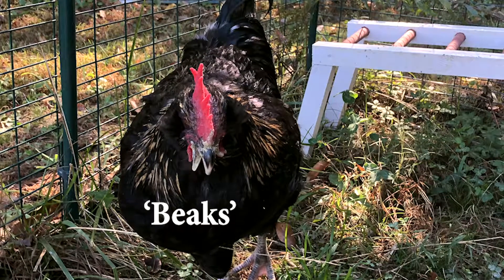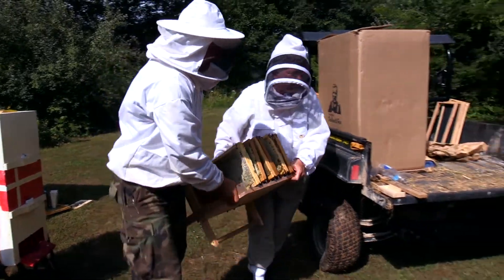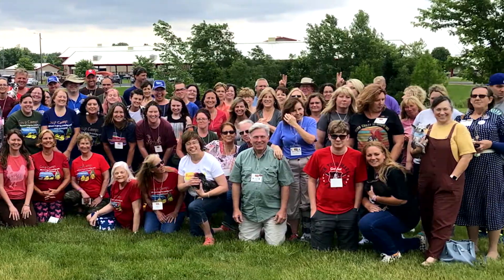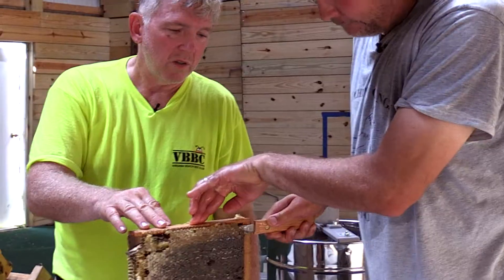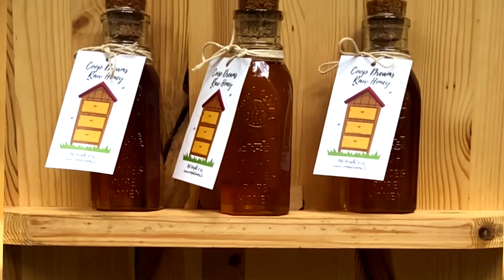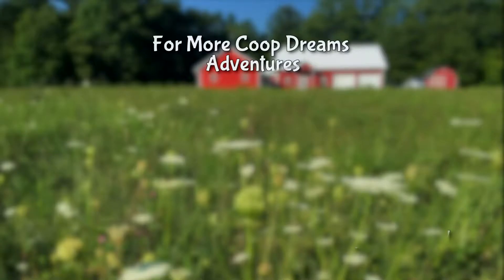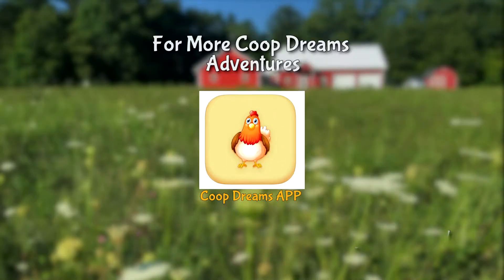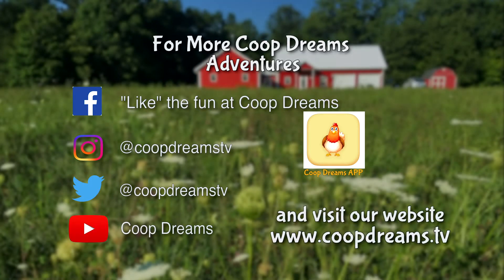Coop Dreams Episode 511 Preview with "Beaks"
Coop Dreams Season 5 Episode 11 "Honey and Coop Camp" releases November
5 on the Coop Dreams APP and Video On Demand followed by regular Coop Dreams syndication.